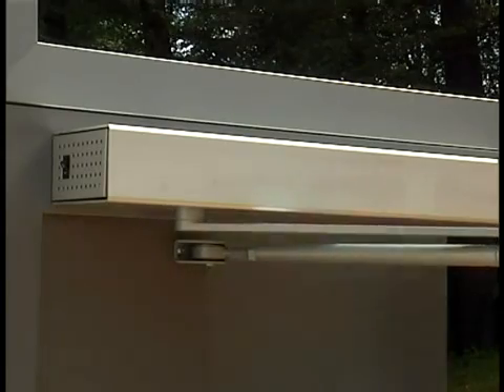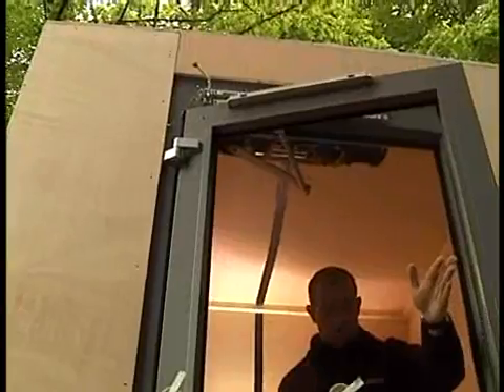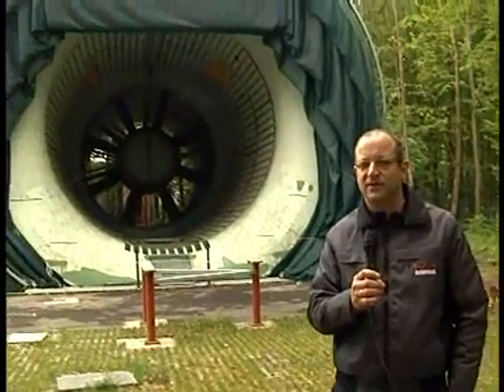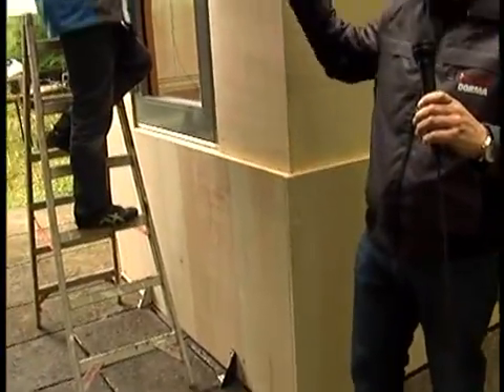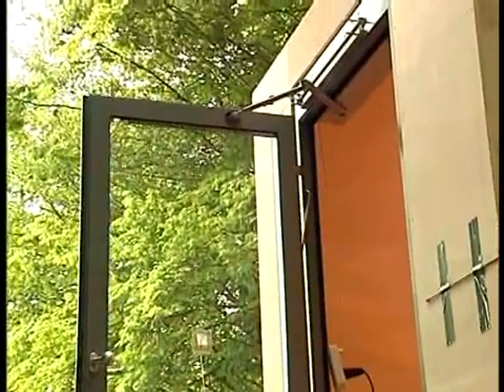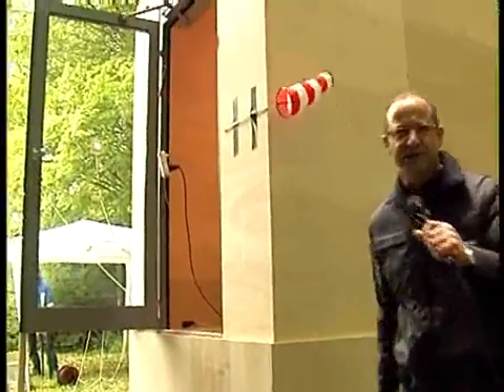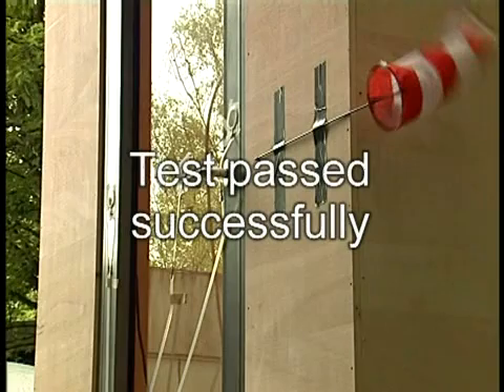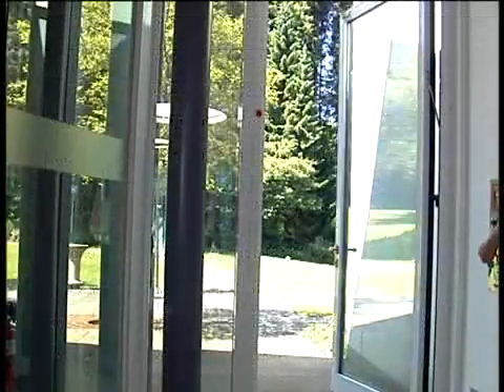DORMA ED 100/250 automatic swing door with integrated wind-load control - Wind Tunnel Test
Tested and approved as powerful.
Compared to electrohydraulic swing door operators up to size EN 6, our system provides more than double the closing force for as long as the wind-load control is activated. Thanks to this feature, the operator can easily cope with higher wind loads.

Tests of an independent testing institute, performed in a wind tunnel, show that the ED 100 is capable of opening and closing a door several times at a frontal wind speed of 17 m/s - which is the maximum speed this wind tunnel can generate. All tests have been performed at a door with a width of 990 mm and a height of 2,250 mm.